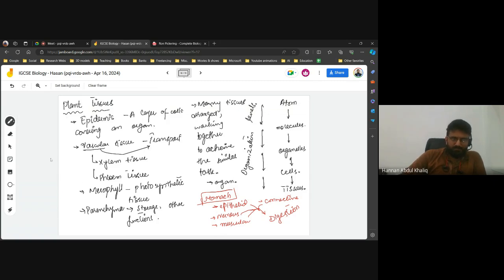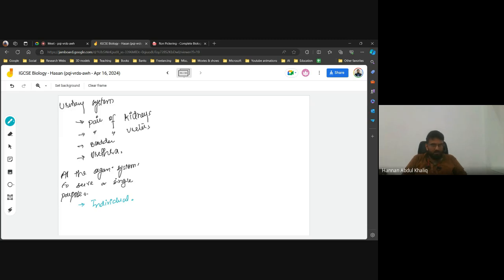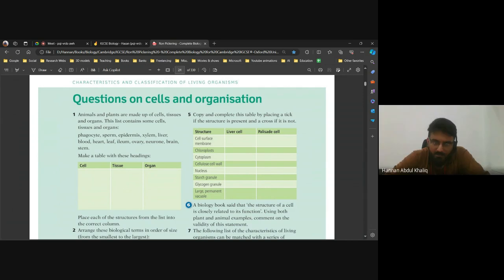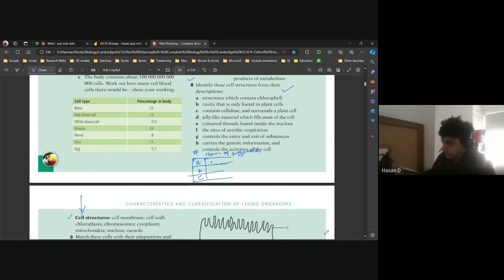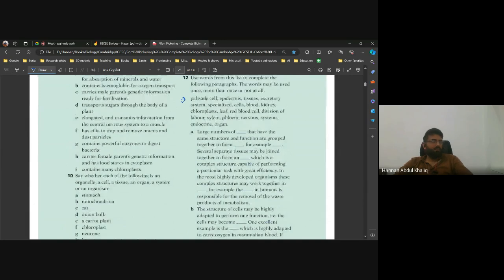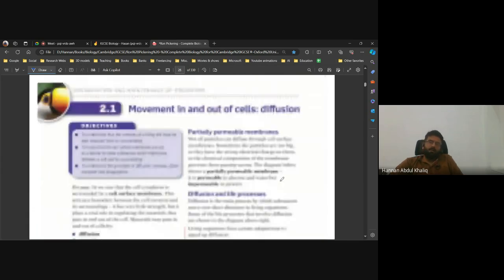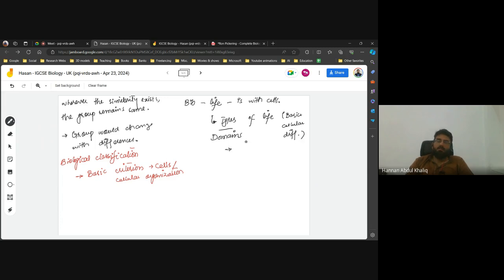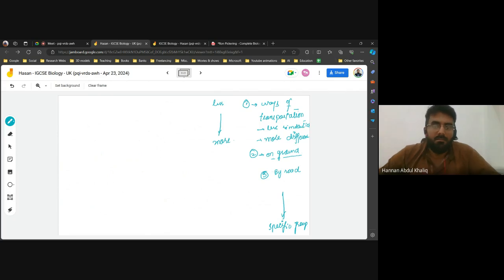004 Cells and Tissues P4